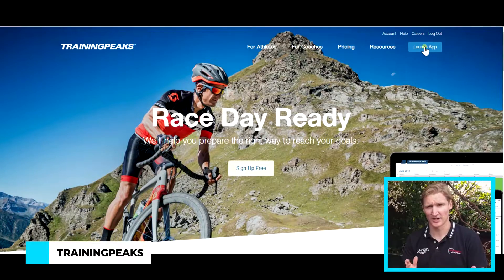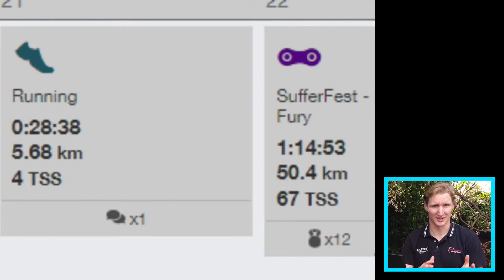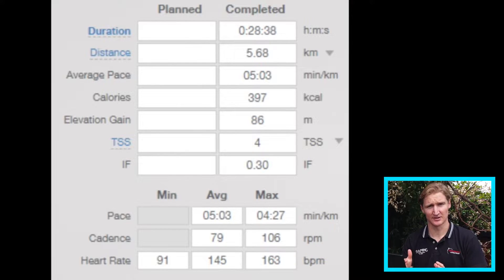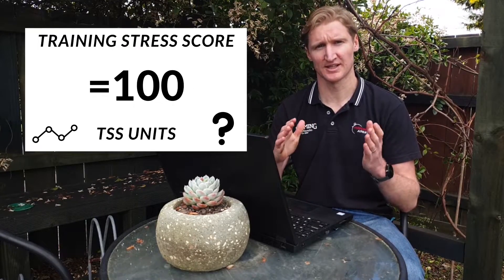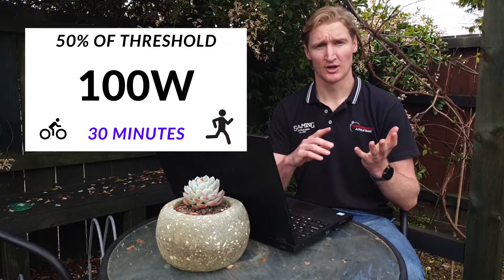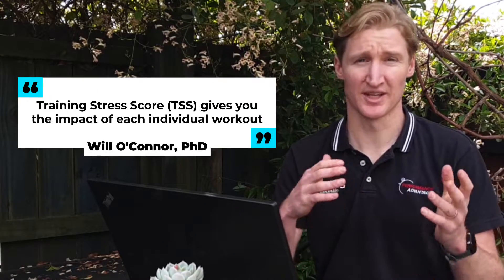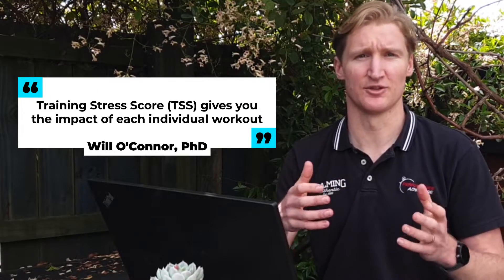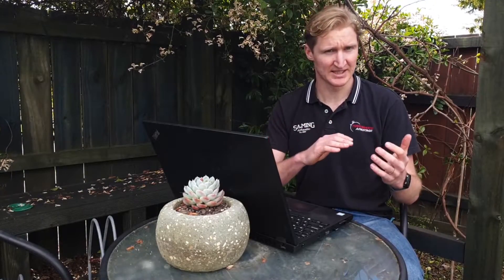Using Trainingpeaks TSS function to monitor your training load.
The majority of athletes, runners especially, rely on time or distance to monitor how much training they're doing. However, these two metrics only tell you how far or how long you’ve gone. If you want to know what your actual training load is you need to look at a couple more data points. There are many ways to measure your training load and my go-to is trainingpeaks.